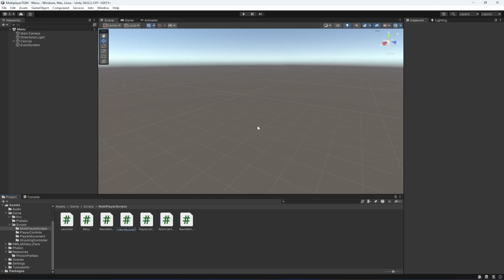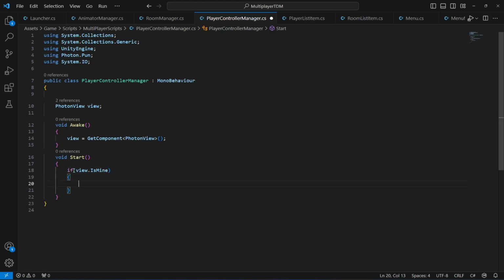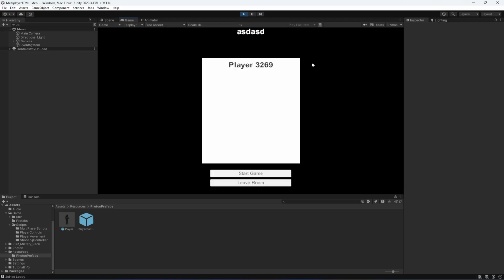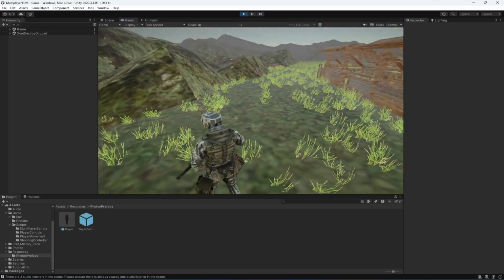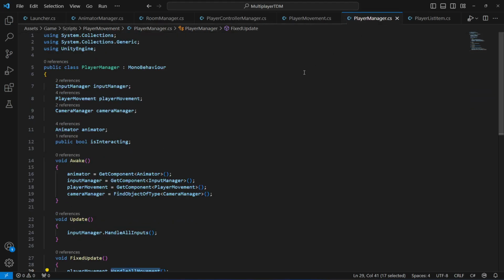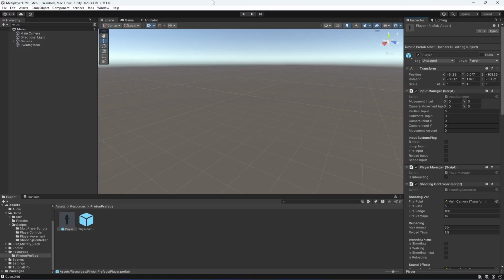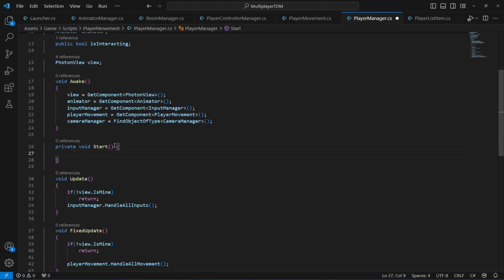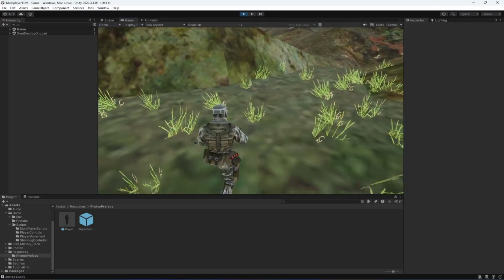Spawning Player Character for all Online Players | Unity Photon Online Multiplayer Game Development